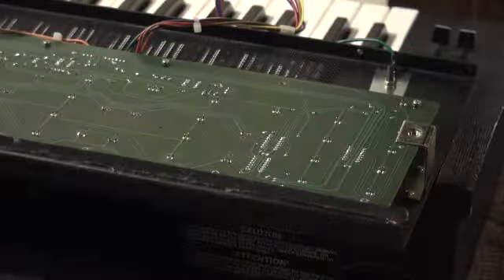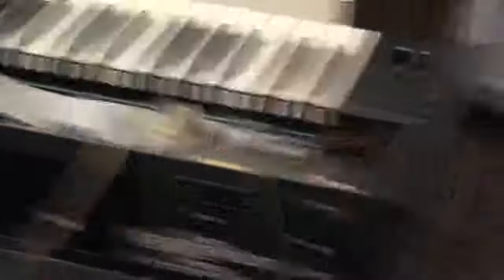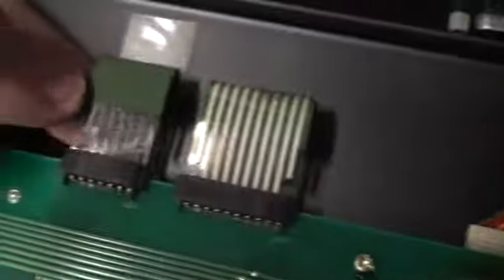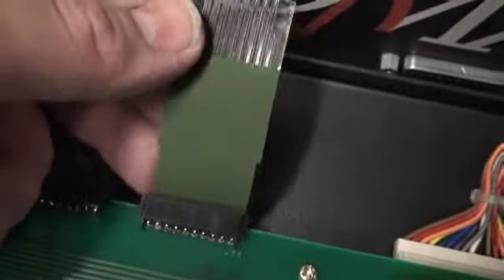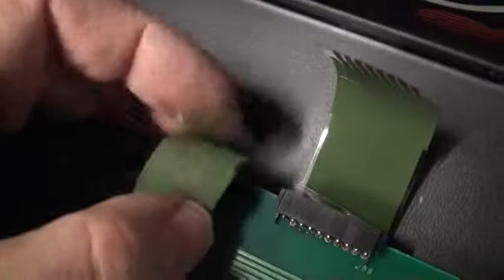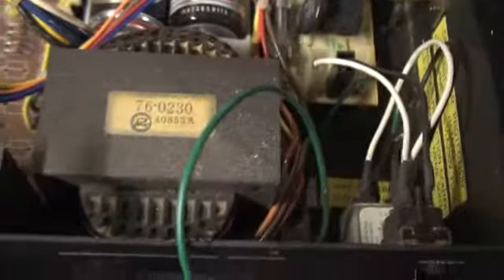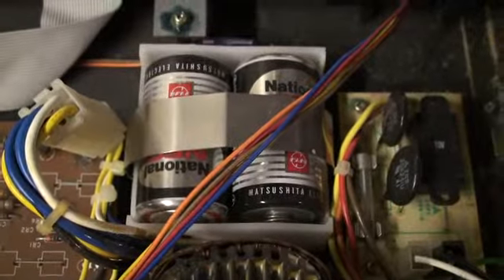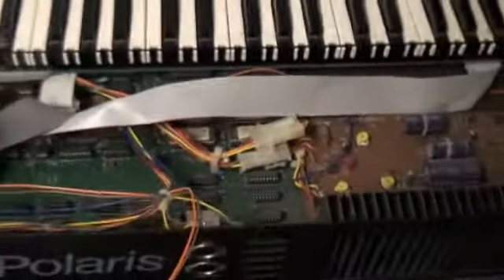Chroma Polaris Returns - 4b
After some fun with packaging, I visit the first of the cracking plastic pig-tails and it lives down to its notorious reputation!